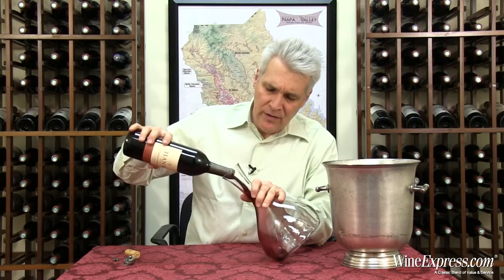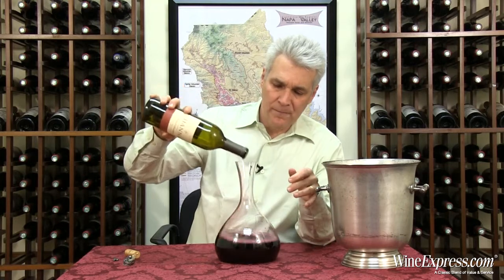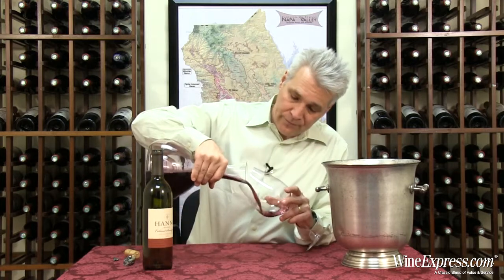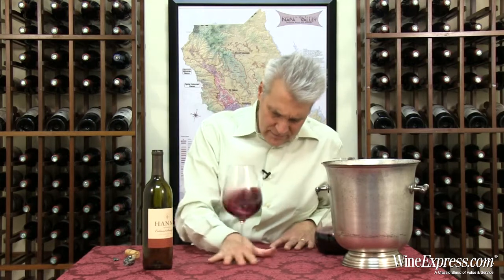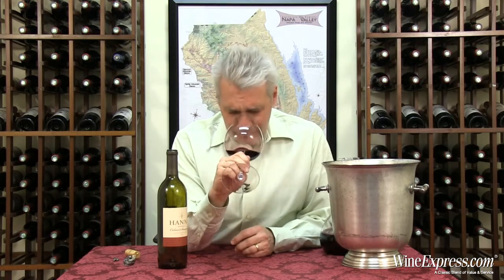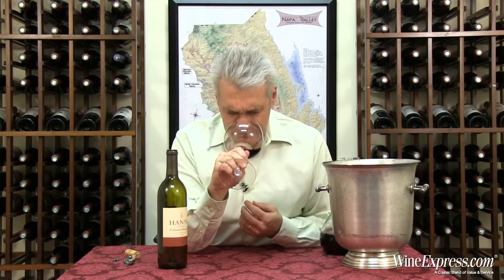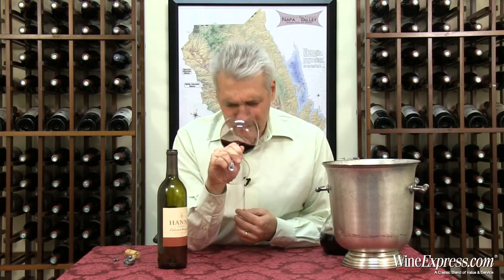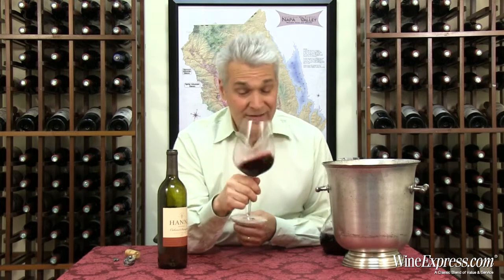Hanna 2012 Cabernet Sauvignon. Alexander Valley